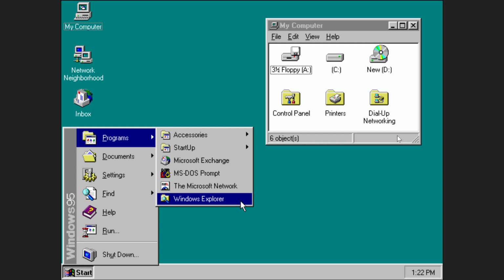Windows 95 is 25 years old today August 24th 2020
Happy 25th Anniversary to Windows 95 !